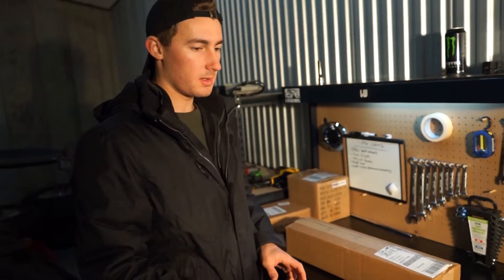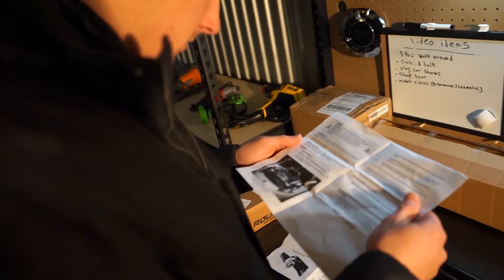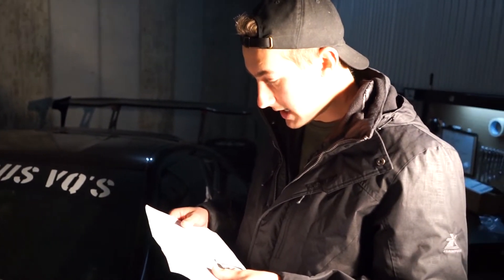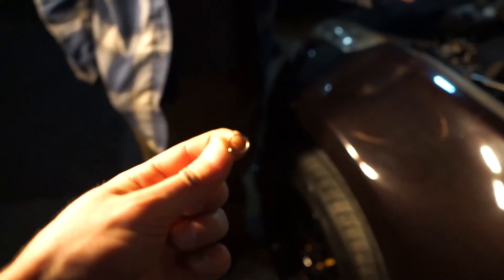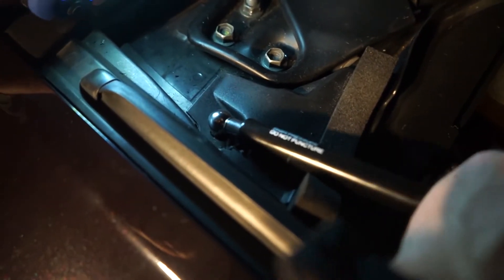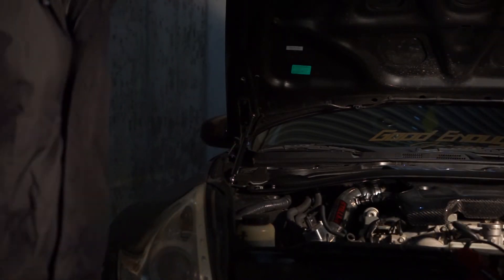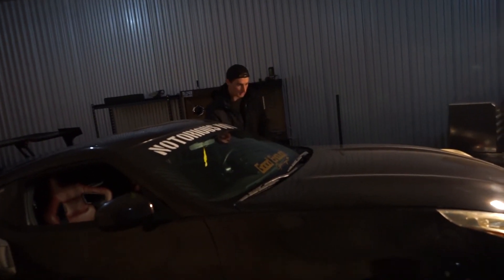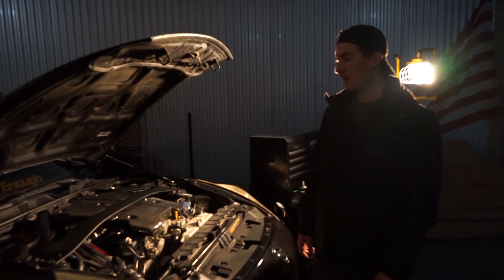Simple mod EVERY sports car NEEDS!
We installed the Z1 motorsports hydraulic hood support rods on my 2010 370z! Very simple mod that helps a ton!